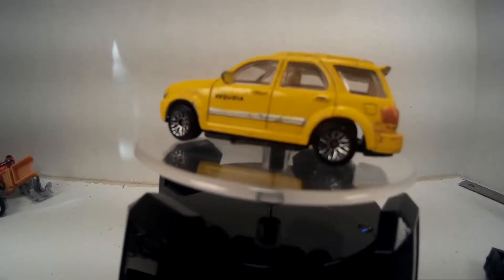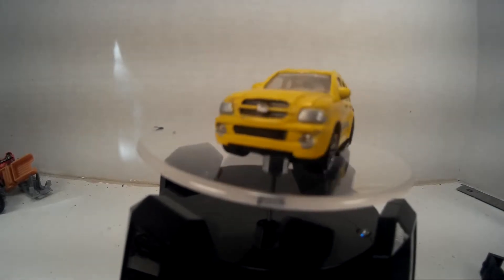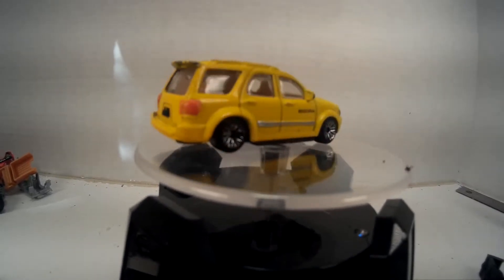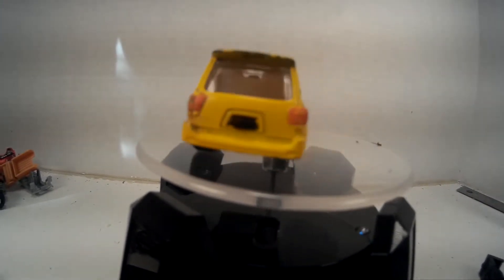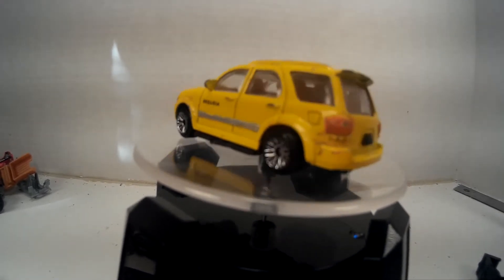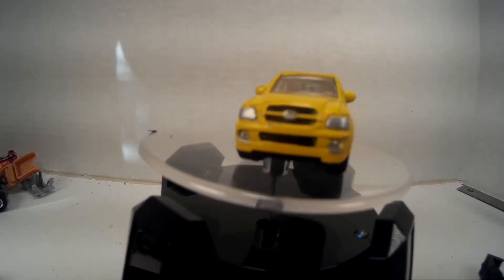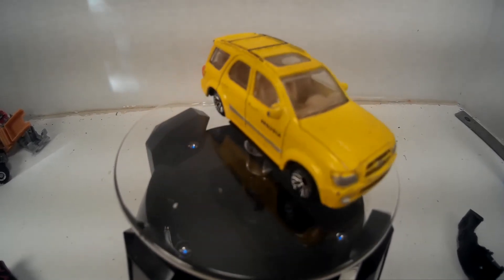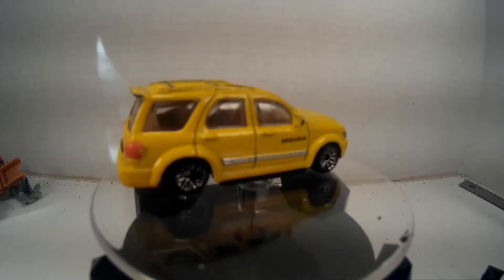Toyota Sequoia Suntoy